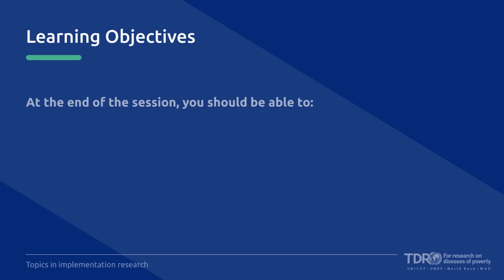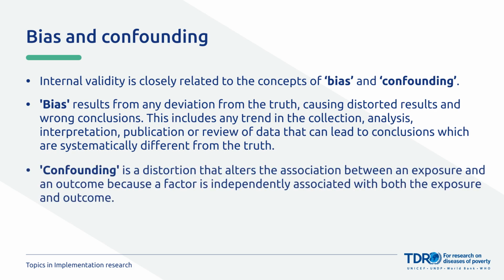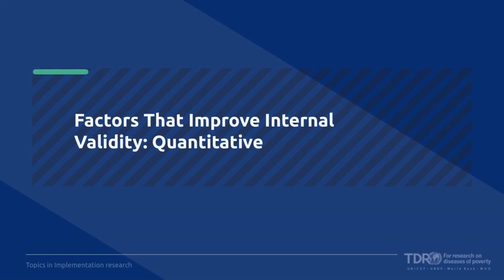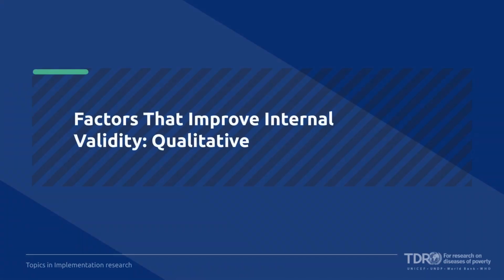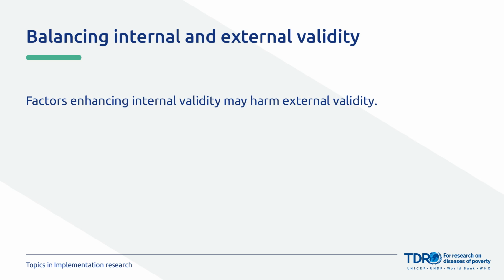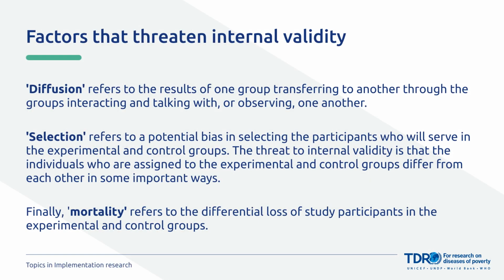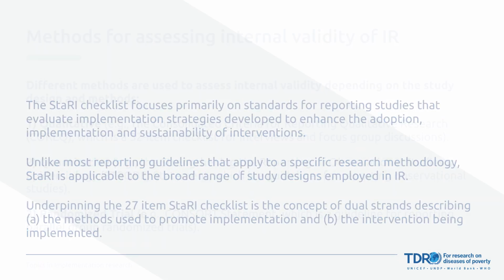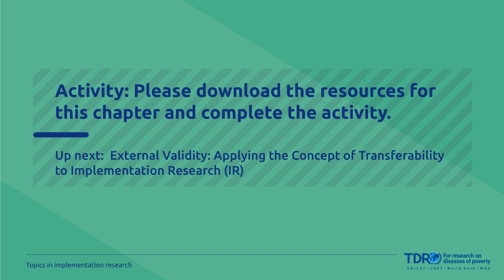Chapter 6 Internal Validity